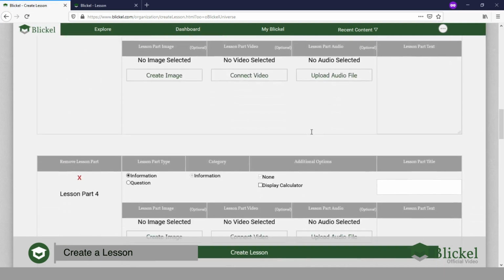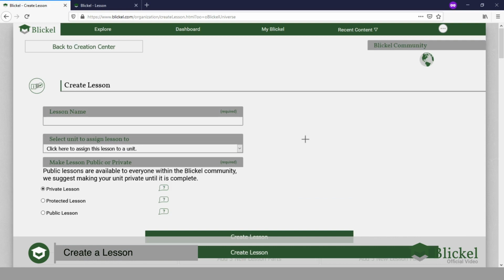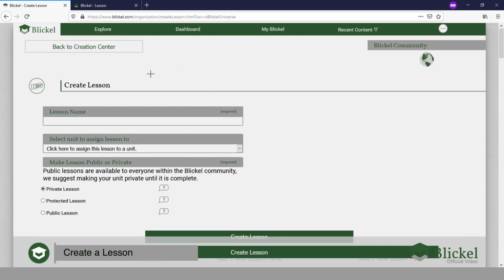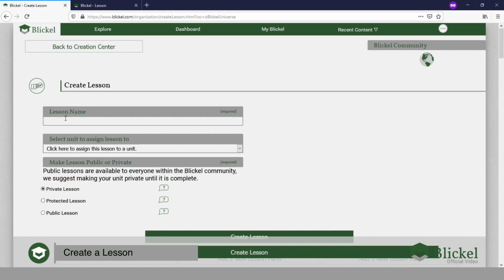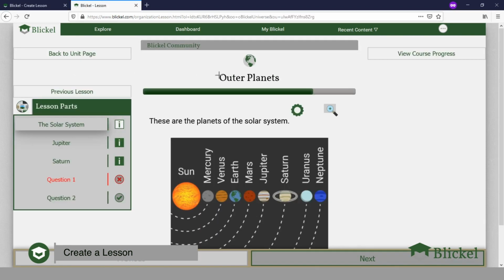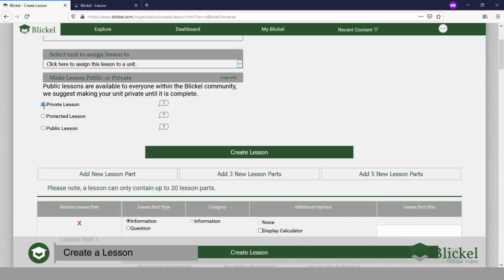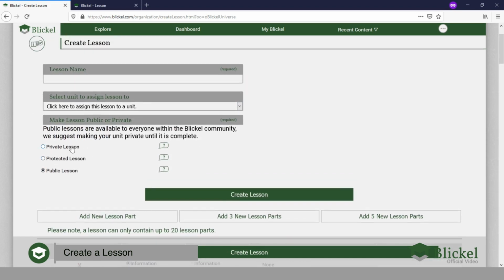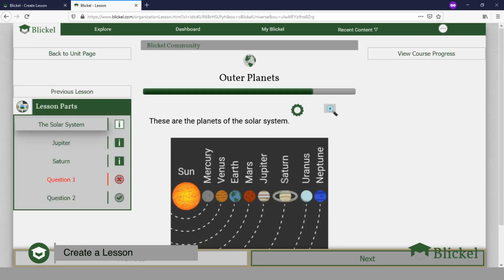How to create a Lesson on Blickel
This video will show you how to use the tools within Blickel to create a lesson.